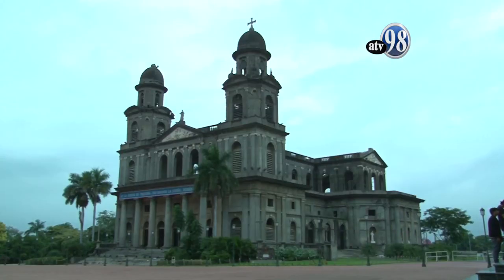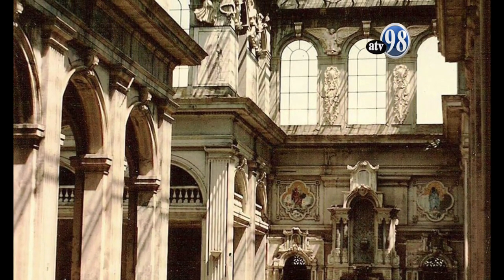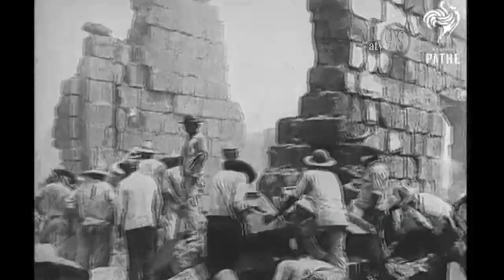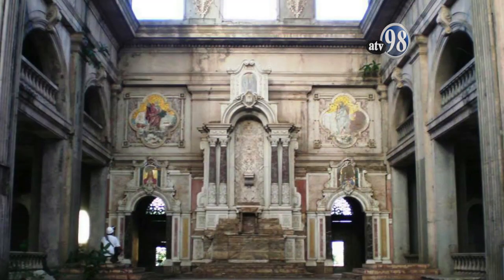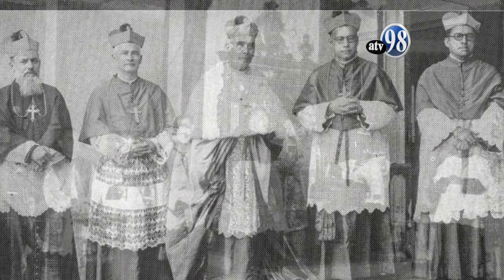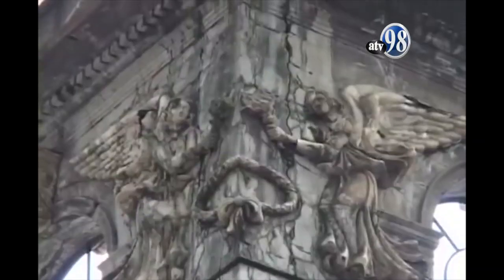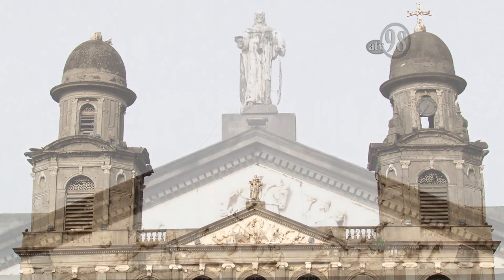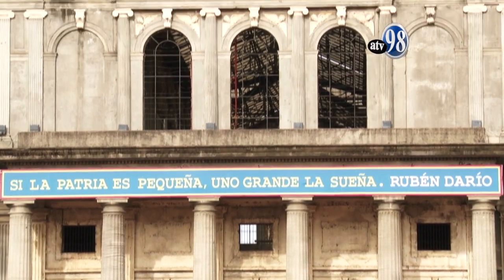Postalitas de Managua Antigua Catedral de Santiago Apostol